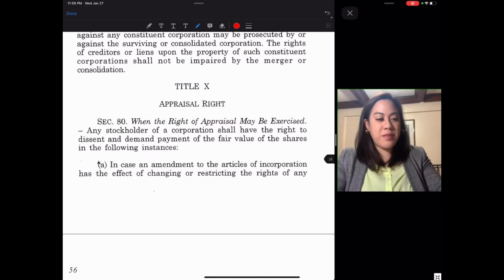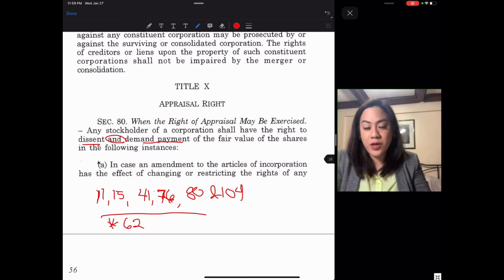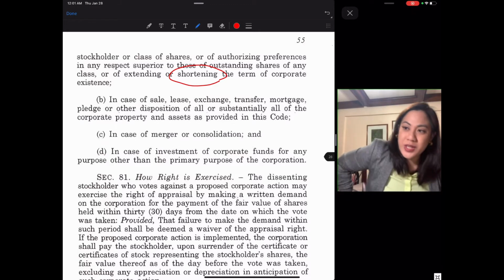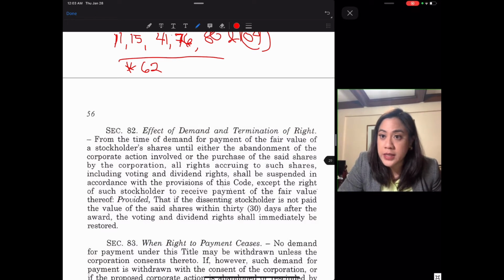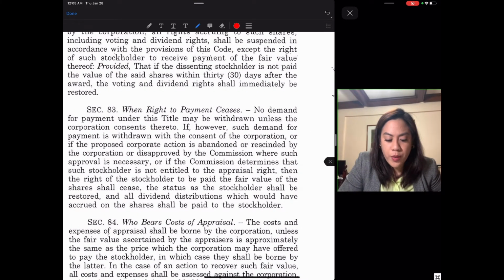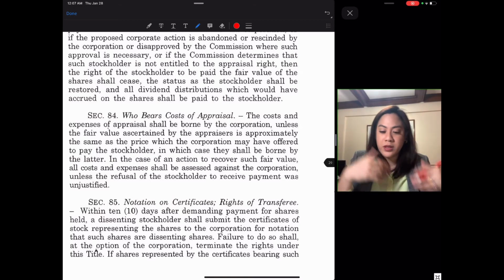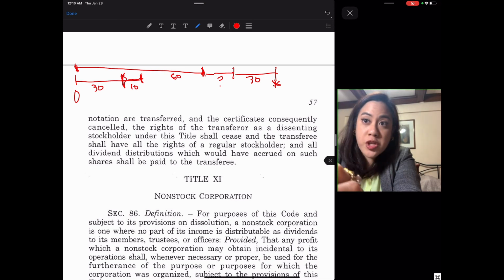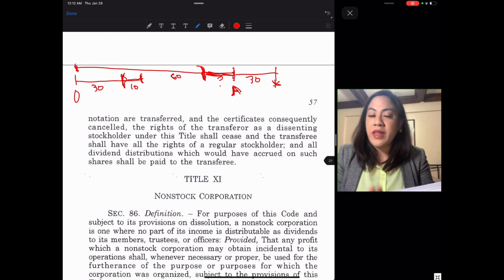Title X: Appraisal Right